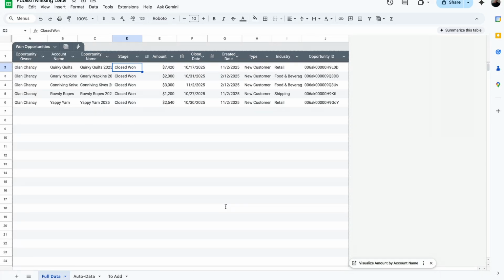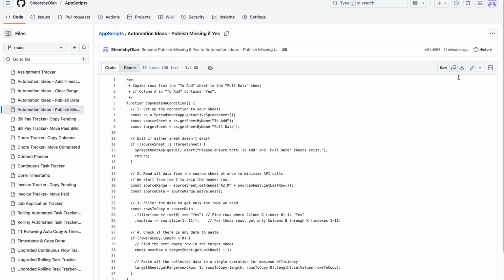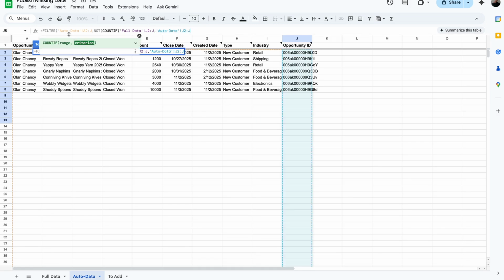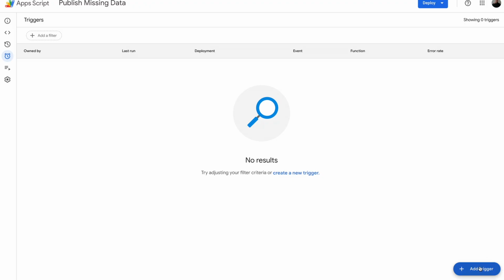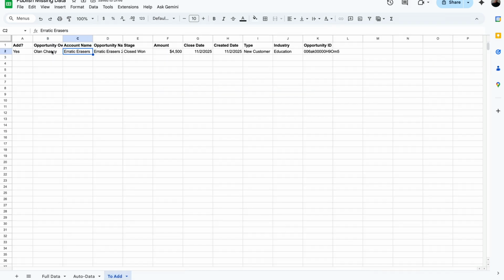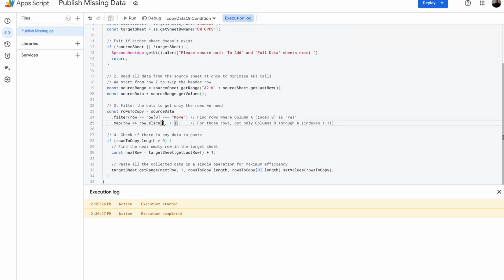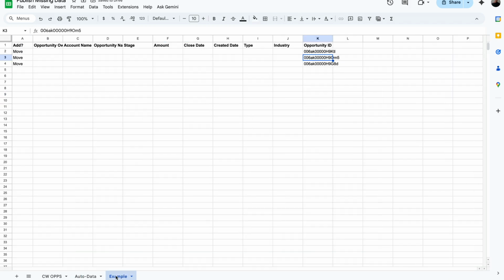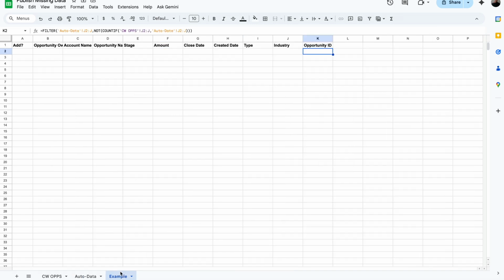Automatically identify missing data and add it to a list! (No coding experience required)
Have you ever had to find which data is missing between a list and a refreshed report then add the missing data to the list? Me too and it can be painful if you have to search manually.

In this video, you'll see how to automatically sync a report from Salesforce (flow will work with any tool), identify which items are missing automatically, and use Apps Script automation code to automatically add it to the bottom of the list. You'll also see how to set up a trigger to run the automation code for you so it is a full self contained process that needs absolutely no intervention.

If you don't know Apps Script, DON'T WORRY! No coding experience is required. You just need to be able to follow the basic instructions outline in the video. Best of all, it's super customizable to fit your sheet.

00:00 - Intro
00:29 - What we're building
01:44 - Add Automation Code
03:24 - Filter Formula
05:38 - Yes Formula
06:39 - Test Flow
06:58 - Add Time Based Trigger
07:47 - Final Test
10:02 - Customize Tabs
11:11 - Customize Range
12:30 - Summary
13:30 - Live Data with XLOOKUP
16:35 - Final Summary